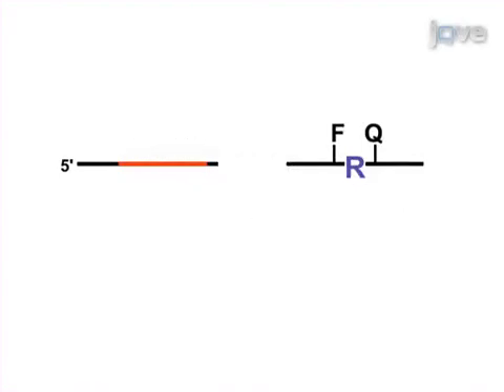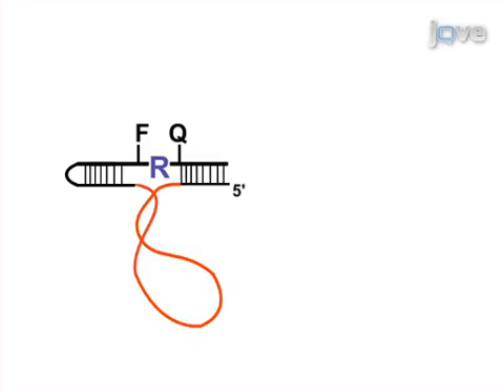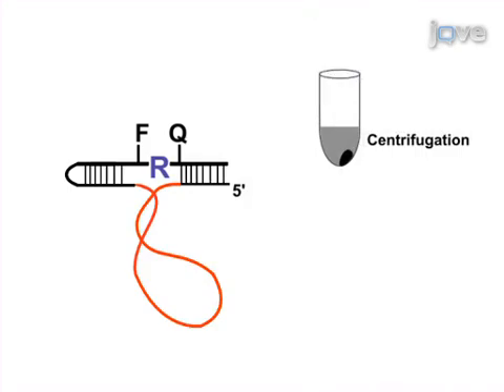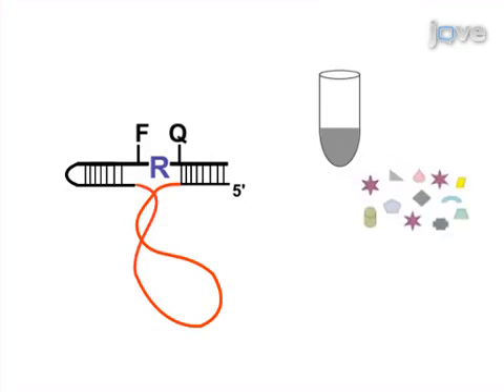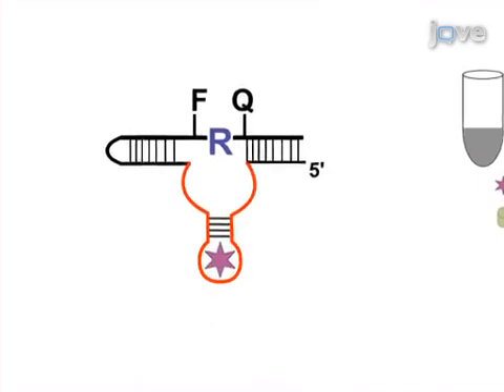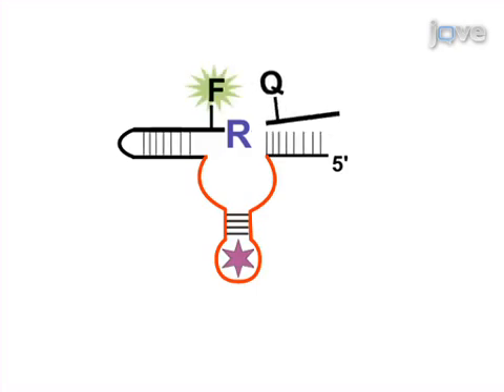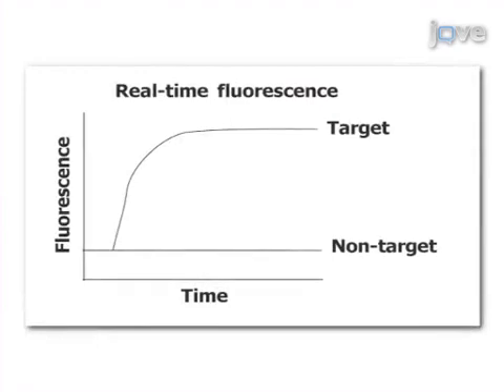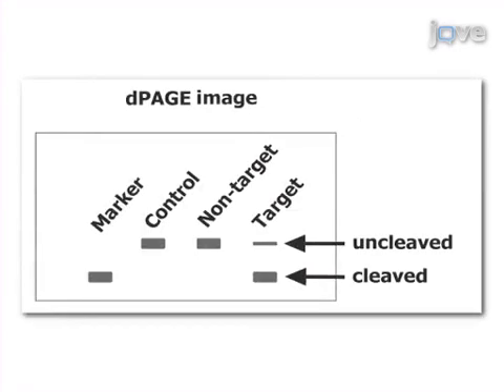Detection Of Bacteria Using Fluorogenic DNAzymes l Protocol Preview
Detection of Bacteria Using Fluorogenic DNAzymes -  a 2 minute Preview of the Experimental Protocol

Sergio D. Aguirre, M. Monsur Ali, Pushpinder Kanda, Yingfu Li
McMaster University , Department of Biochemistry and Biomedical Sciences; McMaster University , Department of Chemistry and Chemical Biology;

We have recently reported a novel approach for generating fluorogenic DNAzyme probes that can be applied to set up a simple, "mix-and-read" fluorescent assay for bacterial detection. These special DNA probes catalyze the cleavage of a chromophore-modified DNA-RNA chimeric substrate in the presence of crude extracellular mixture (CEM) produced by a specific bacterium, thereby translating bacterial detection into fluorescence signal generation. In this report we will describe key experimental procedures where a specific DNAzyme probe denoted "RFD-EC1" is employed for the detection of the model bacterium, Escherichia coli (E. coli).